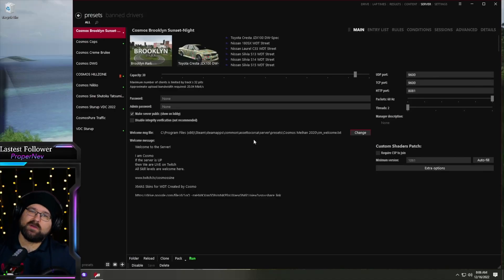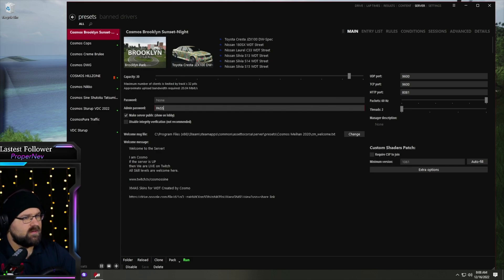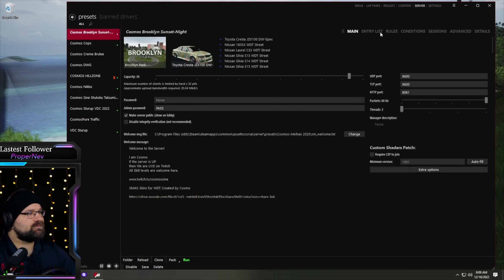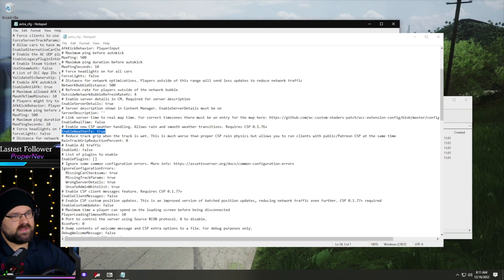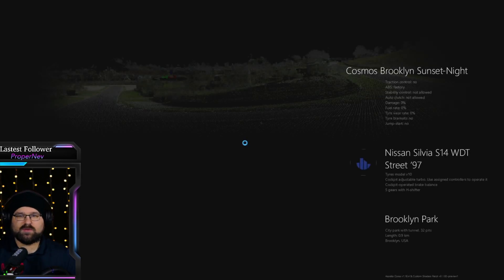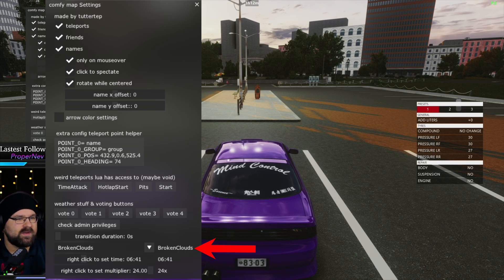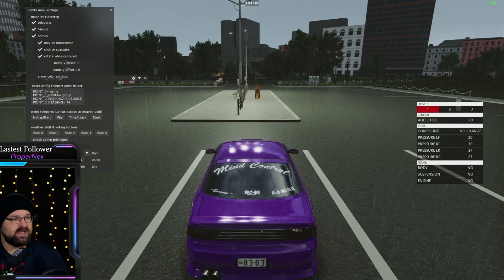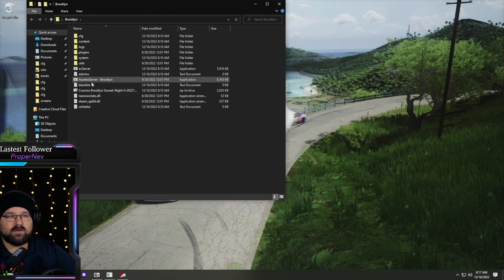EASIEST Server Weather and Time Setup (COMFY MAP)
In this video I walkthrough server setup for RainFX and Time adjustments for online assetto corsa servers. This method uses AssettoServer, Content Manager, CSP and Comfy Map.
This is by far the easiest way to setup servers fast and have full admin control over weather and time in your custom servers. I walkthrough from setting up your server in Content manager,
setting up your server folder and gaining admin privelages in server and comfy map controls. Sorry about the camera blocking documents hope the screenshot overlays help.

Step 1: Download install Content Manager
Step 2: CSP 1.77+ or high installed
Step 3: Install COMFY Map
Step 4: Download Assetto Server
Step 5: Setup server in content manager (dont forget admin password)
Step 6: Save and Pack Server
Step 7: Extract Assetto Server and Packed server to same root folder
Step 8: Run AssettoServer cmd to create extra_confg YML file
Step 9: Change WeatherFx and IgnoreConfigurationErrors
Step 10: If Server wont run add exception in Windows Defender
Step 11: Run server, join server
Step 12: /admin (password you set) in pits chat
Step 13: open COMFY Map and Check Admin Privelages
Step 14: Change Weather and Have Fun!

I hope you enjoyed and i have made someones day a bit easier. Im sure this is common knowledge to some but the documentation on some of the server configurations is limited or hard to find

Extra CFG File if your having issues (after download ensure its a .yml file)

Check us out every night on TWITCH from 8pm-2am CST

assetto server weather time